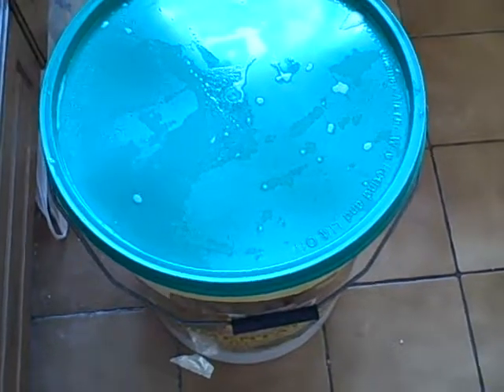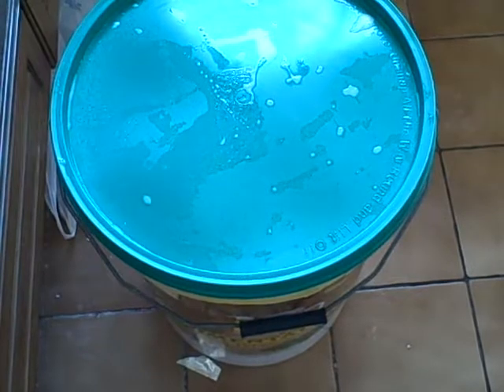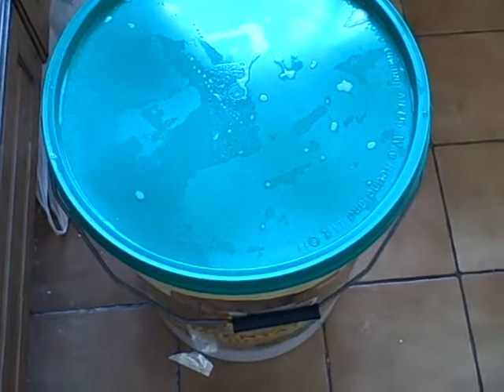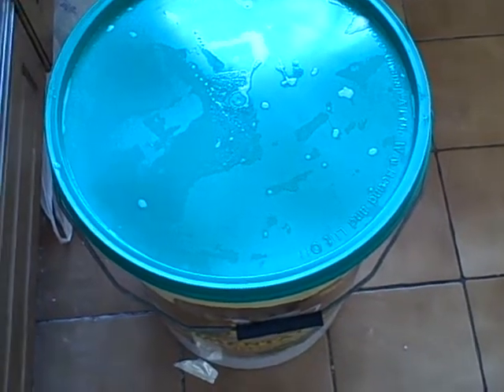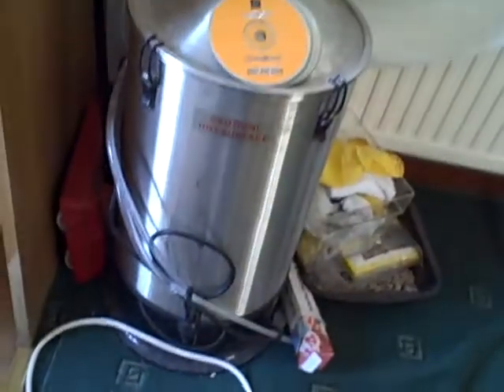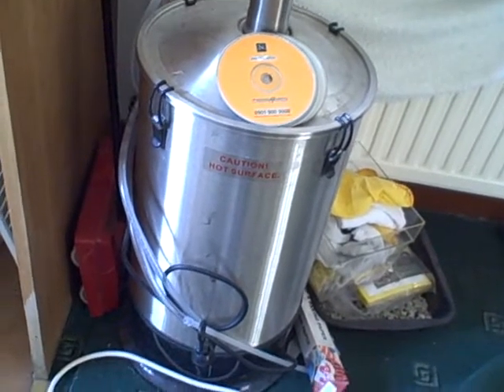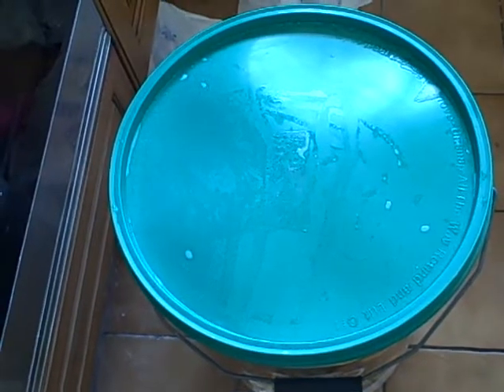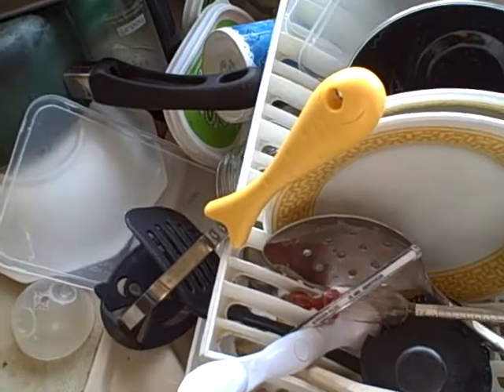Making Alcohol Spirit from scratch 2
How it is going